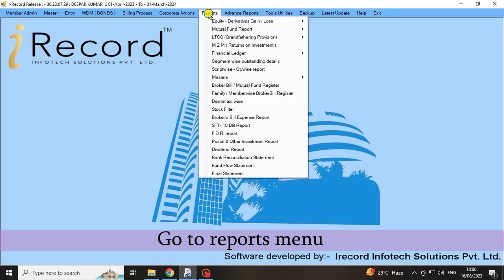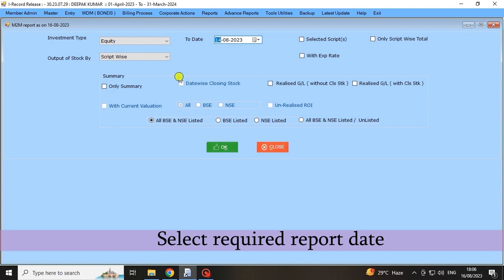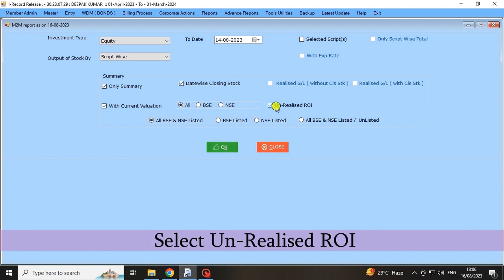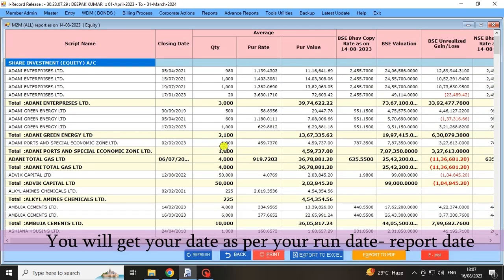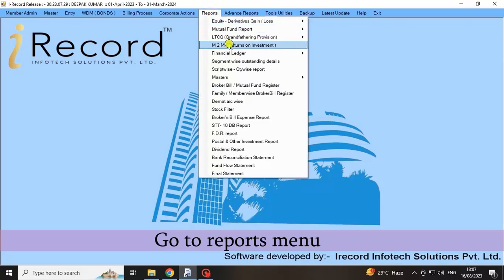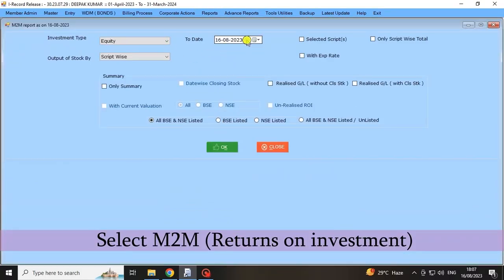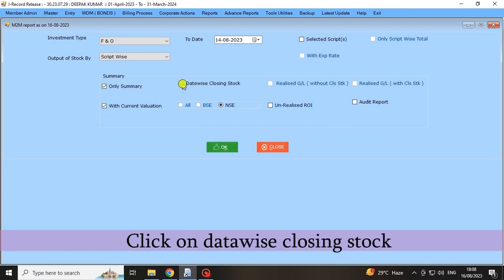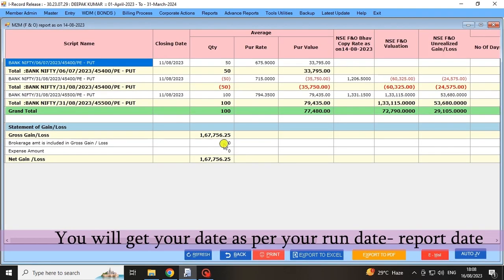How to see M2M report - Equity & Derivatives segments in iRecord Software | Step-by-Step Guide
In this video, we'll guide you through the seamless process to see M2M report - Equity & Derivatives segments - as per selected date for report - Purchase cost v/s Mkt value comparison using iRecord powerful features.

🔹 Follow our easy instructions to see M2M report - Equity & Derivatives segments - as per selected date for report - Purchase cost v/s Mkt value comparison.

Our expert presenter will guide you through each stage, providing valuable insights and best practices along the way. By the end of this tutorial, you'll have the confidence to efficiently to see M2M report - Equity & Derivatives segments - as per selected date for report - Purchase cost v/s Mkt value comparison.